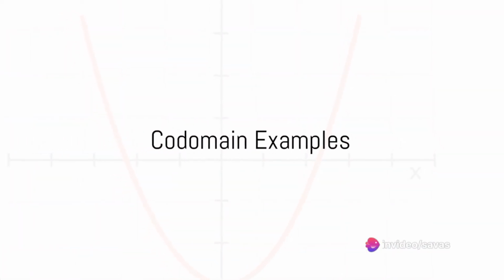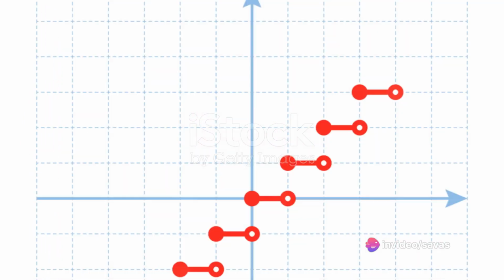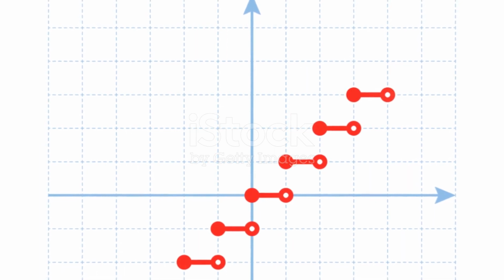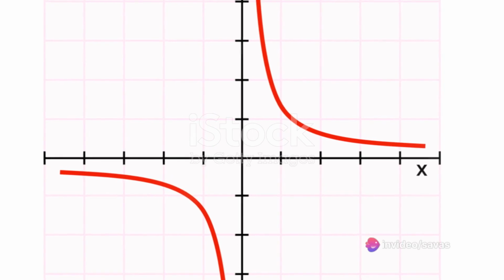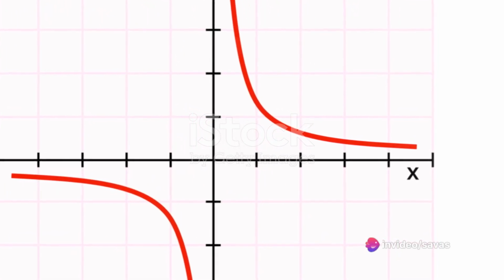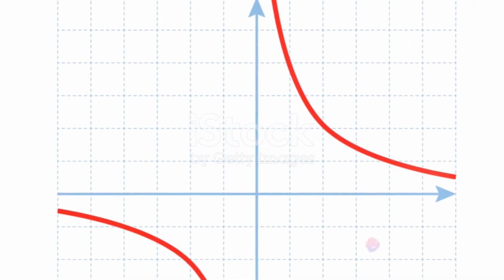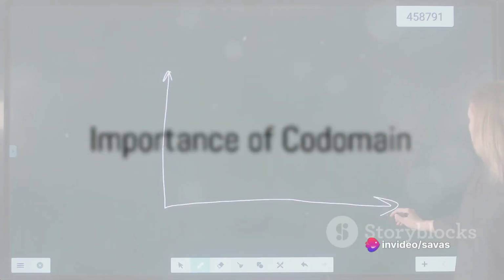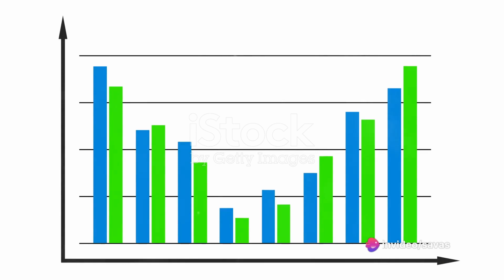Decoding the Codomain of a Function